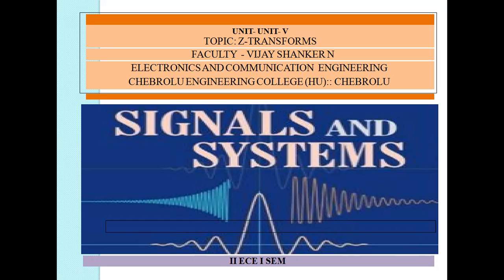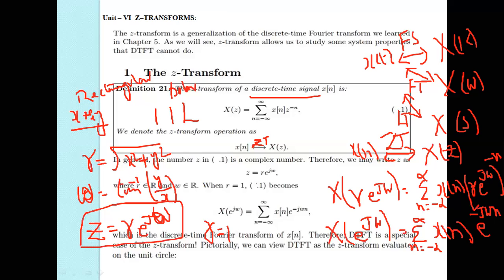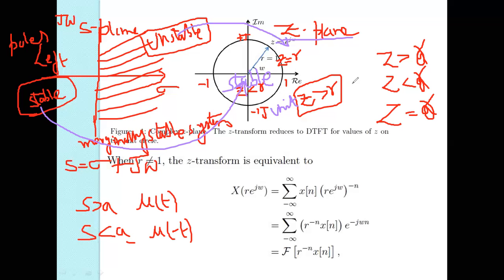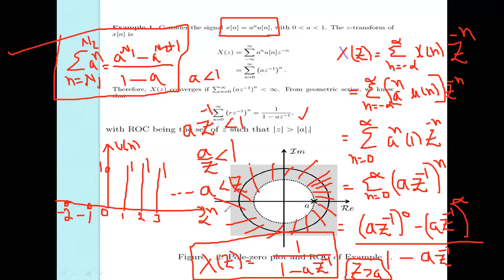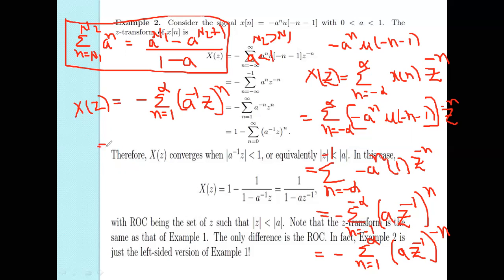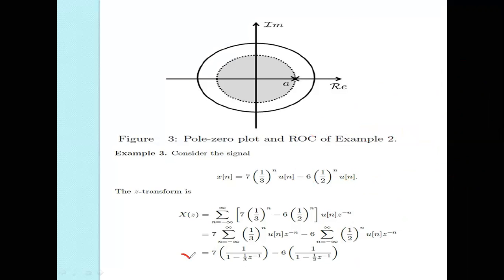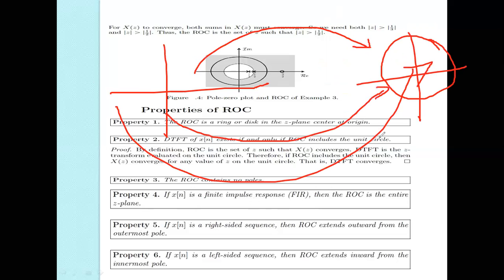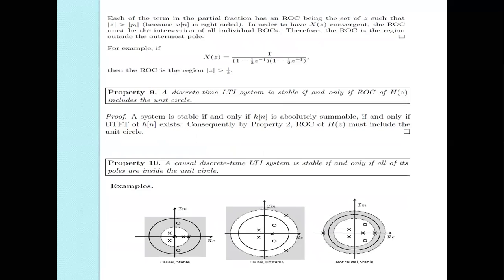SS Z Transforms Introduction By NVS